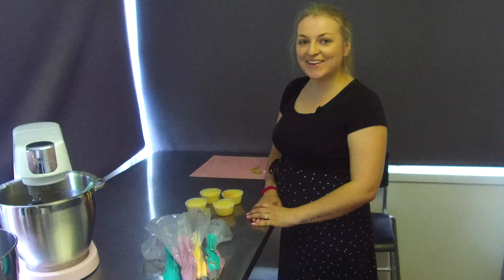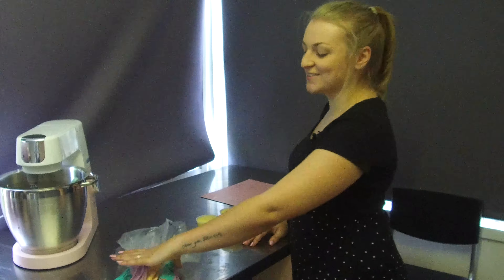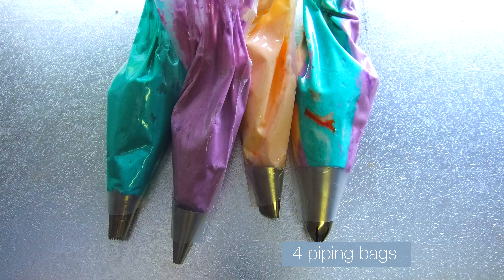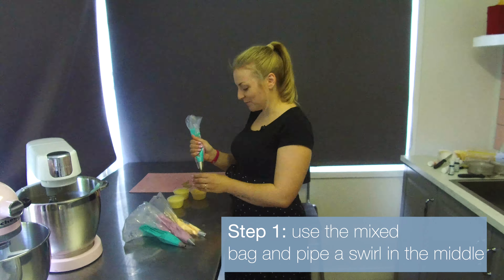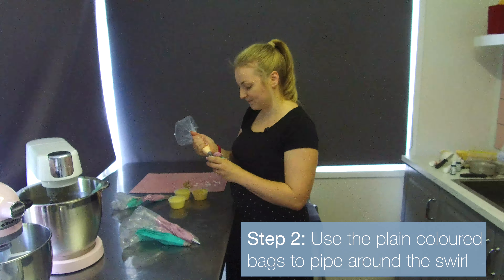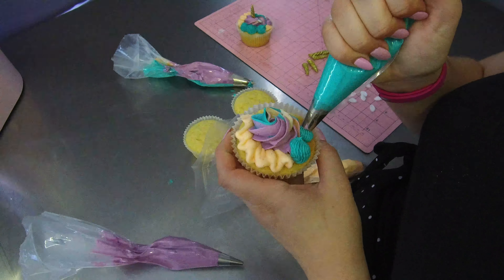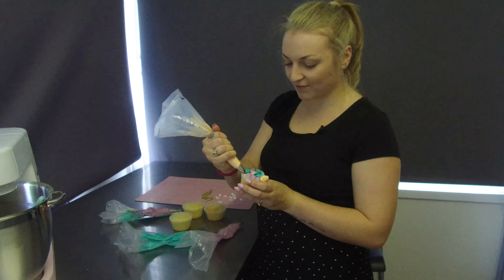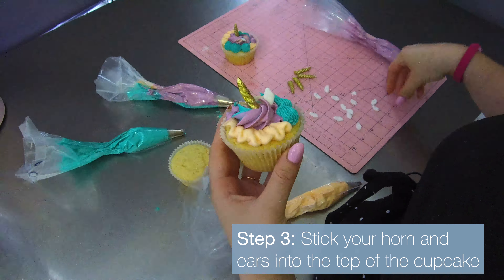Cakes by Rachael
How to make unicorn cupcakes